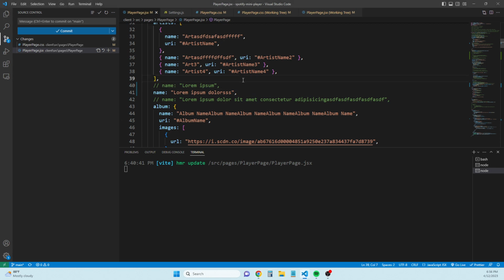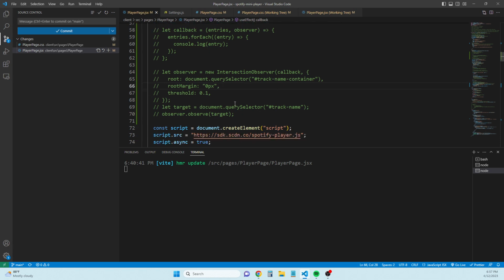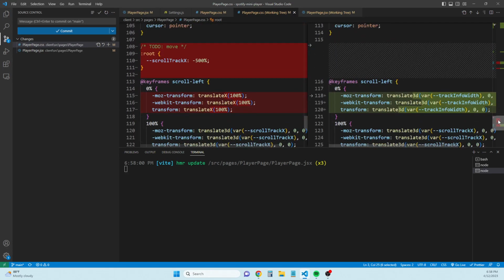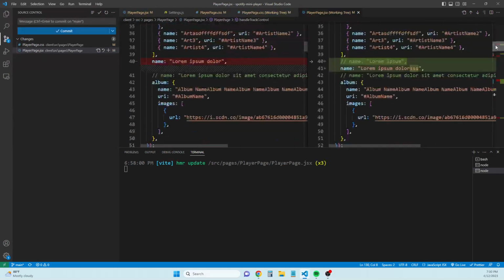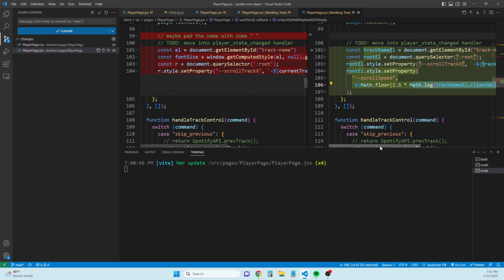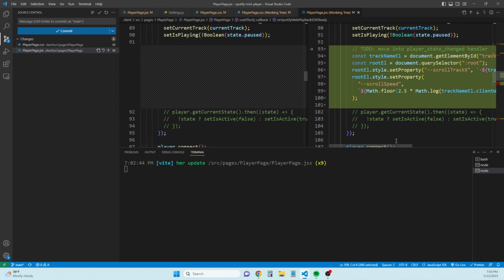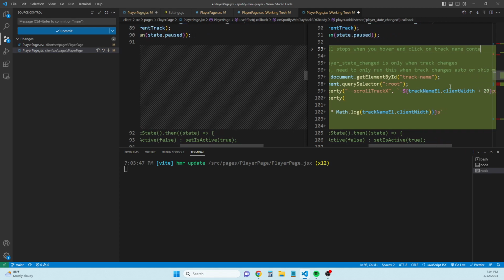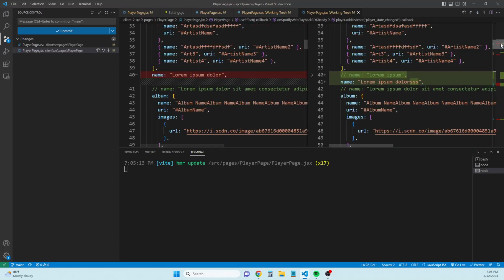Spotify Mini Player - part 15